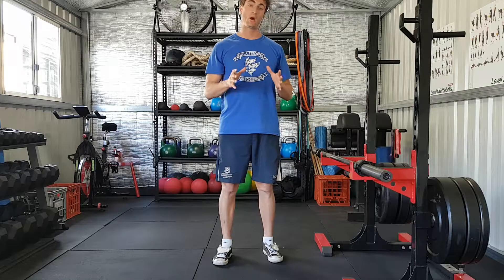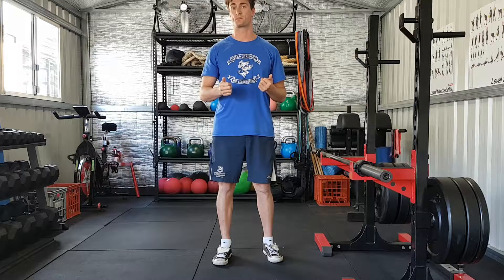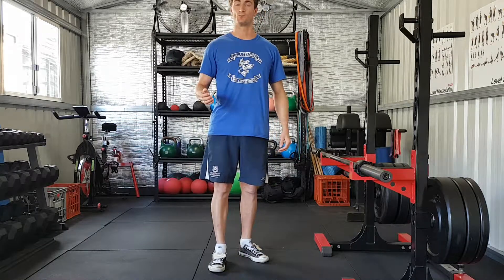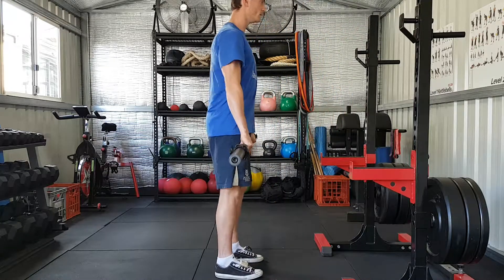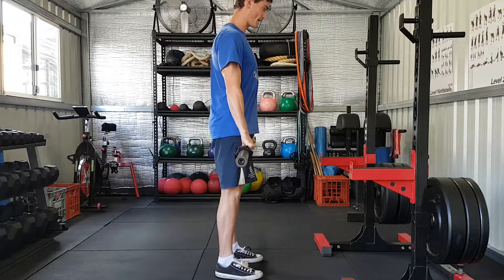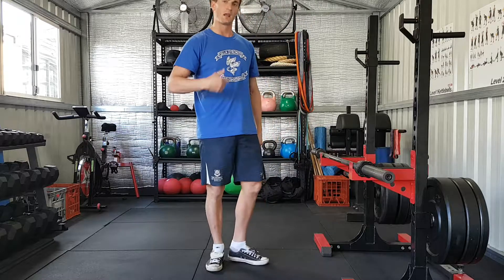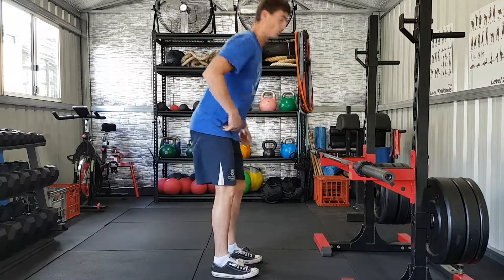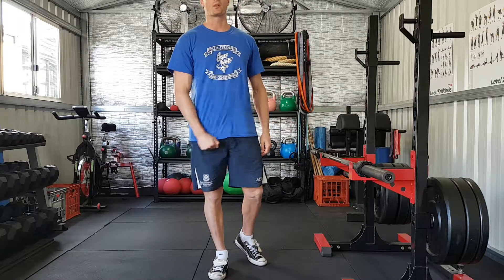Fulla Strength and Conditioning- Hinge Series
The hinge series is a fantastic drill to use prior to any "hinge" type movement, such as deadlifting, goodmornings or swinging Kettlebells.

It grooves the hinge pattern, as well as lengthening/stretching the hamstrings to be less stiff and restricted.

5x above the knee
5x below the knee
5x mid shin